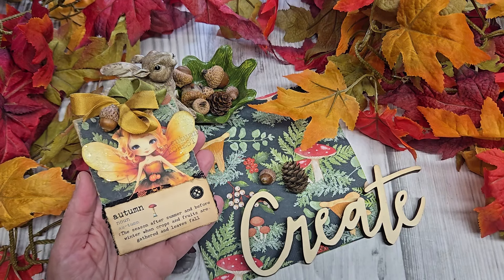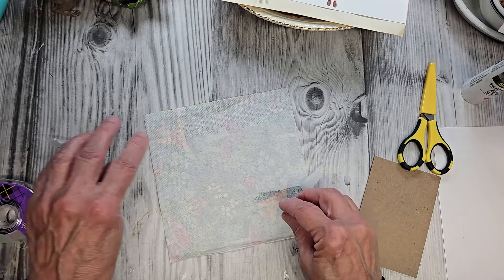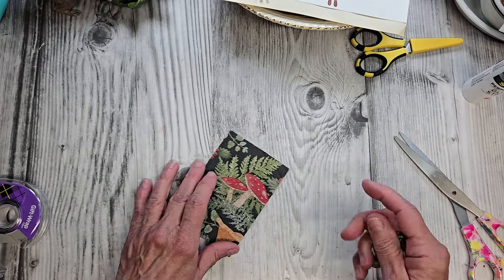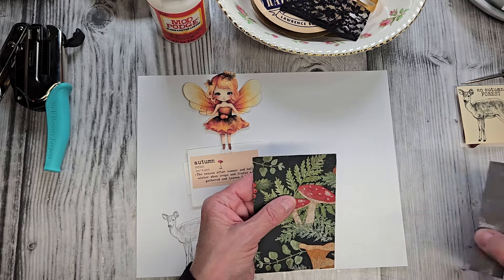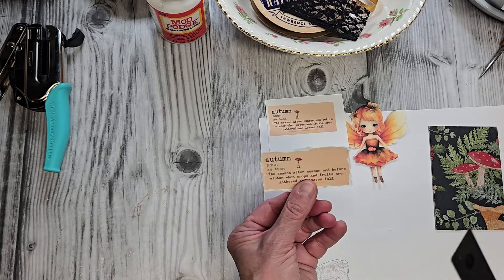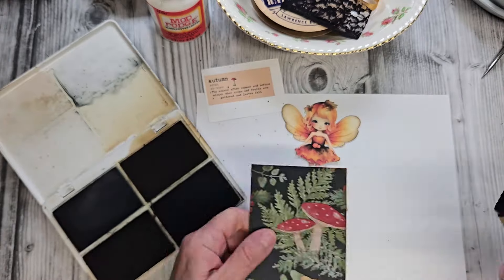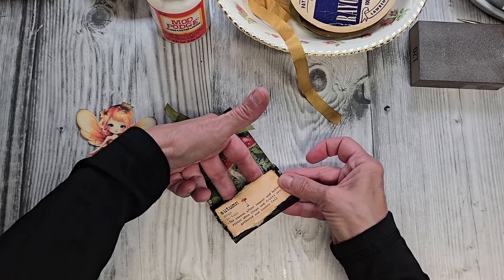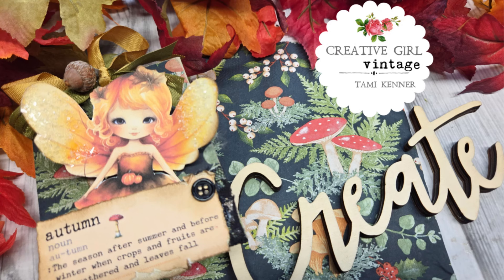Let's make an Autumn Pocket w/ an enchanted Pumpkin Fairy tucked inside! HAPPY FIRST DAY OF AUTUMN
Hope you enjoy the first day of Fall crafting with me!
xo Tami
Supplies used for this project are below:
Chipboard 50pt
Small utility crafting knife
Woodland forest paper napkins
Sanding sponges
Distress Ink Vintage photo
Ink applicators
We R Memory Keepers Crop-A-Dile Power Punch
Ribbon in Fall colors
Pumpkin Fairy images: Midodo Art on etsy
Direct listing
Mod podge
Detail glue gun
Stick glue

MY ETSY SHOP